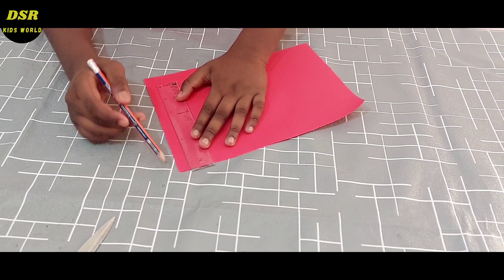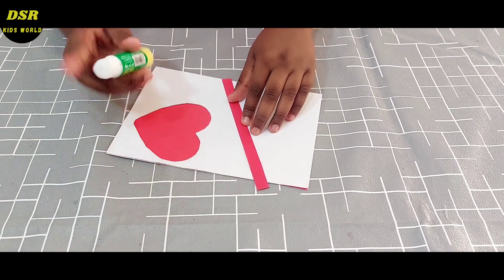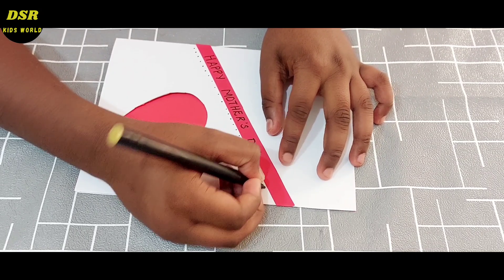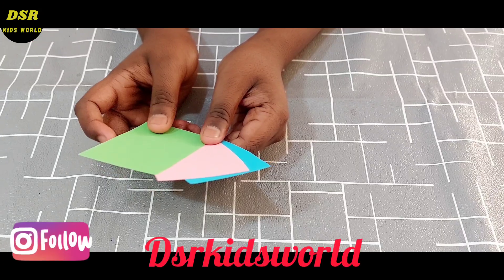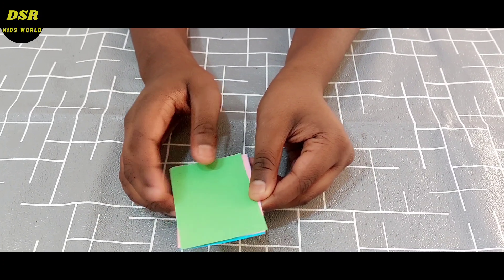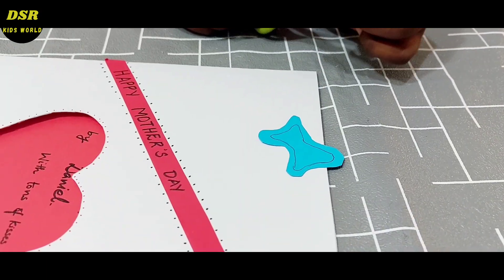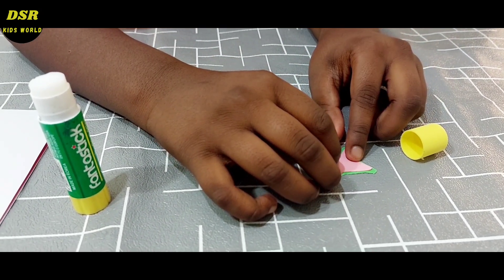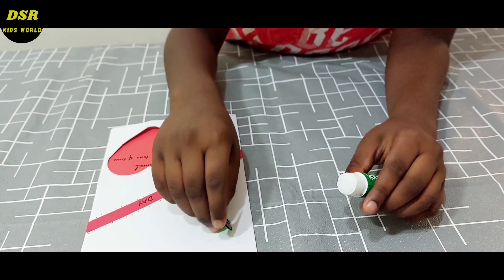Mother's Day Card|DIY|Simple Mother's Day Card|mothersdaycard|How to make a simple Mothers Day Card